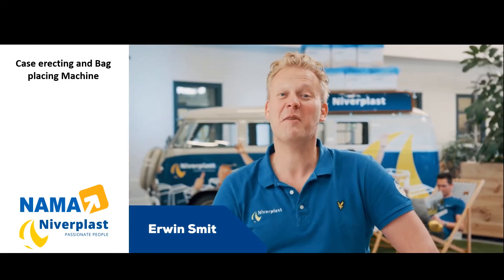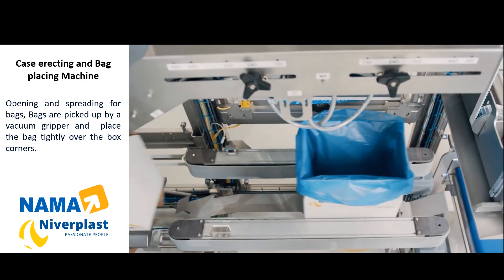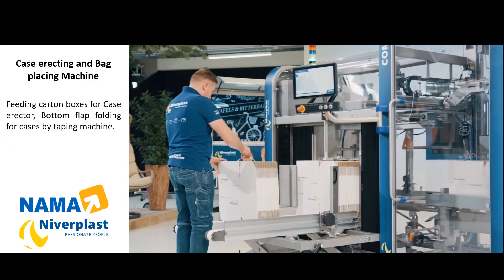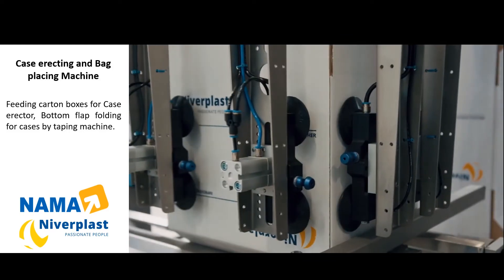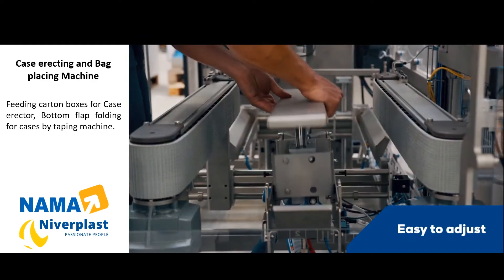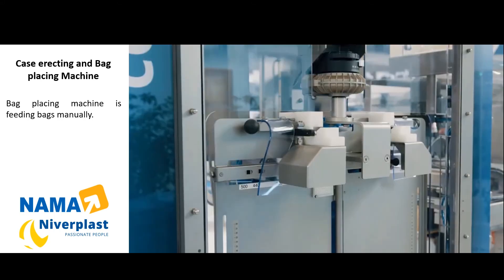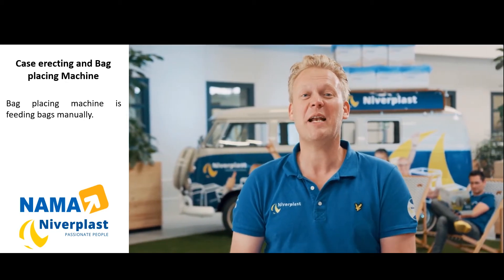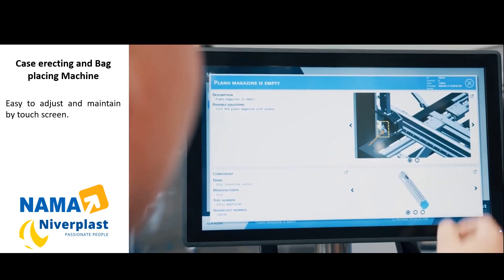Case erecting and Bag placing machine _ Niverplast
High quality packaging solution for integrated case erecting and bag placing in one, Guarantee lowest total cost of ownership.
Easy and very simple to operate, Quick box size change over, Reliable, low maintenance, cost efficient and 24 hours non-stop production.